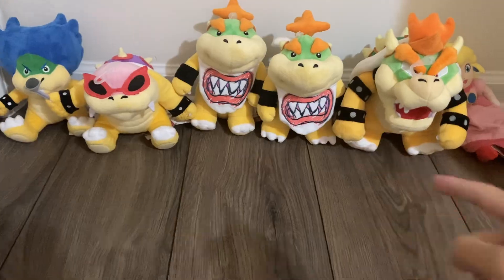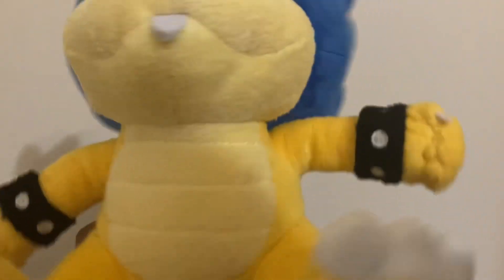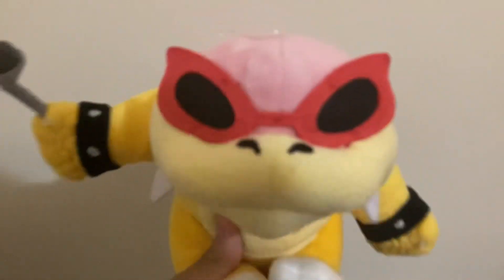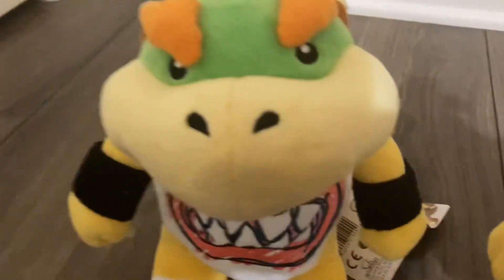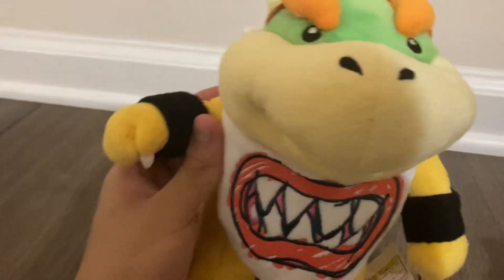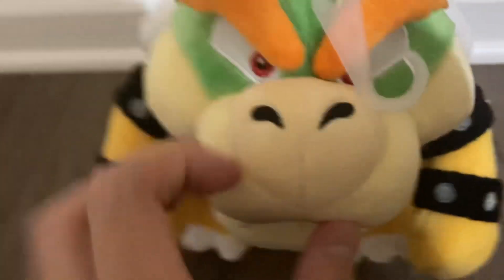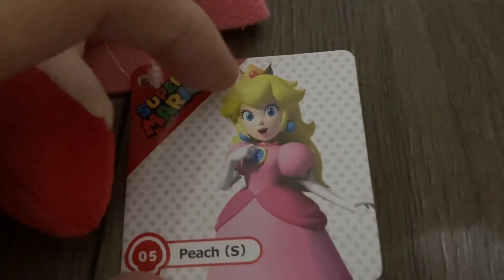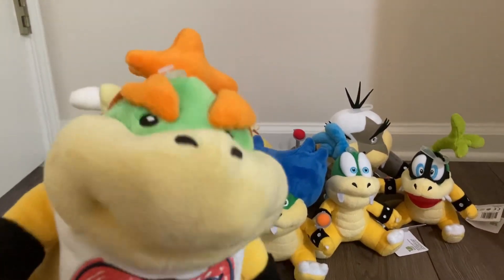irresponsible child reviews OVERPRICED SUPER MARIO plushies + HOW TO GET KOOPALINGS PLUSH FOR CHEAP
In this video I review the ALLSTARS Ludwig Koopa, Roy Koopa, Bowser JR, and Princess Peach plushies! I also give a tip on how to get expensive Koopalings plushies for a cheaper price! I hope you all enjoy me review what I waste my money on and see you guys in the next plush video